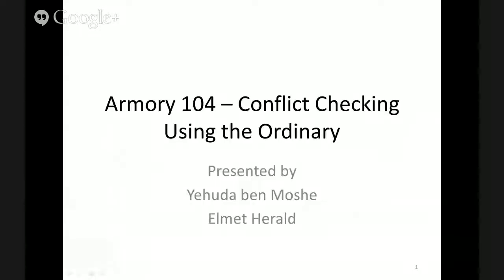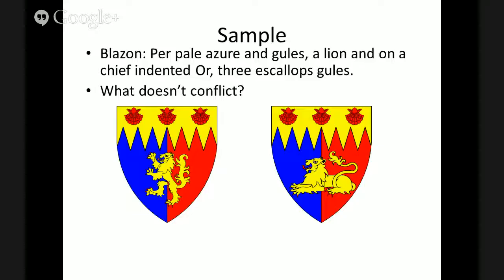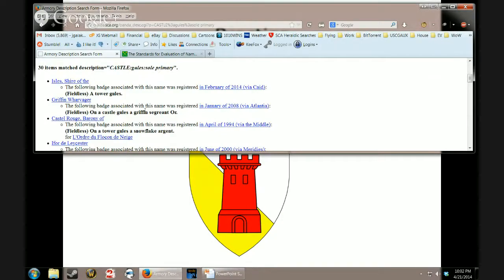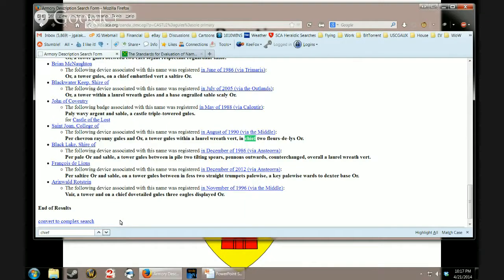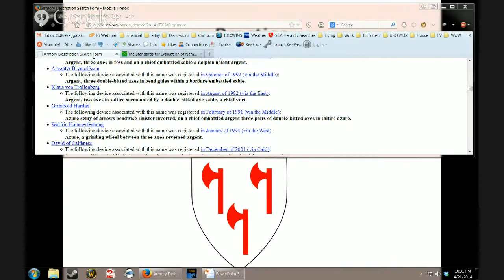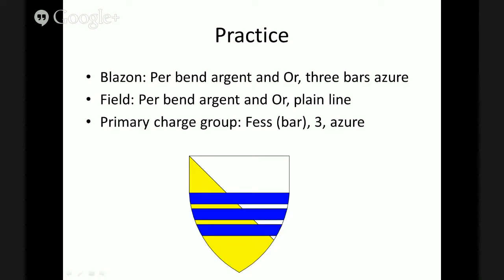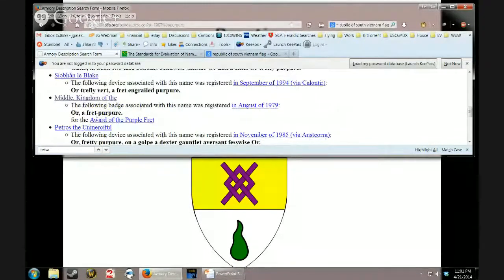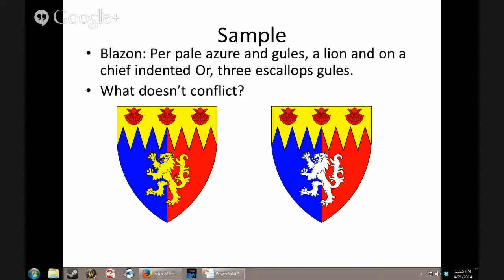EKHU: Armory 104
Armory 104: Basic armory conflict checking using the Ordinary and Armorial.

Taught by Yehuda ben Moshe, Elmet Herald.

Part of the East Kingdom Herald University online class series.